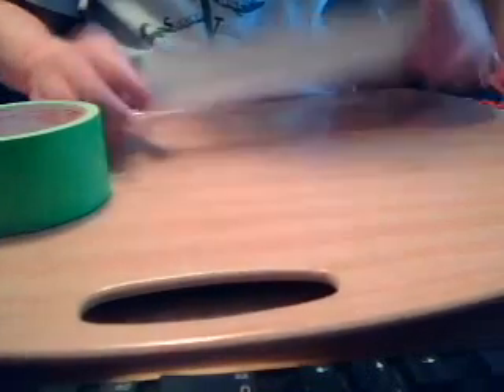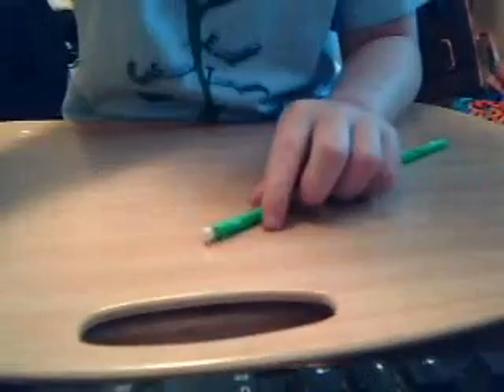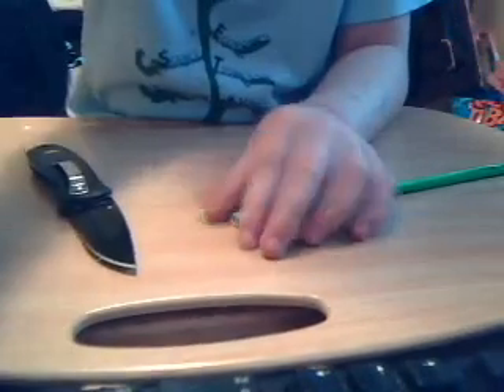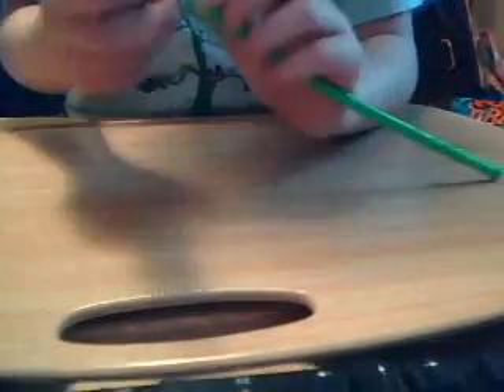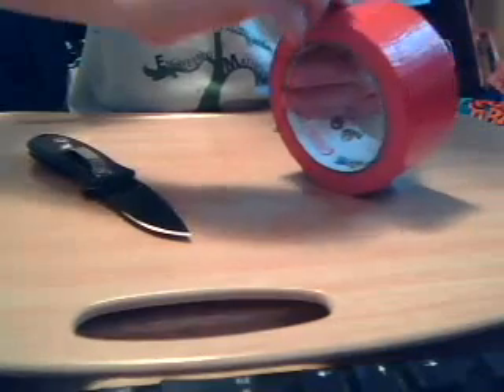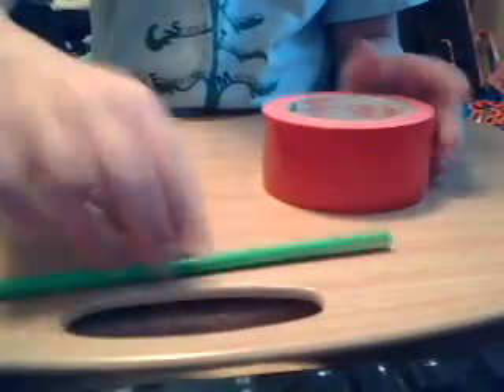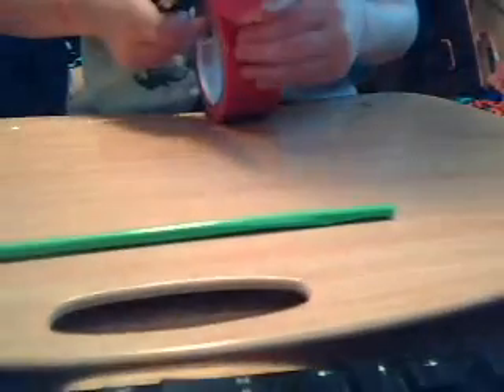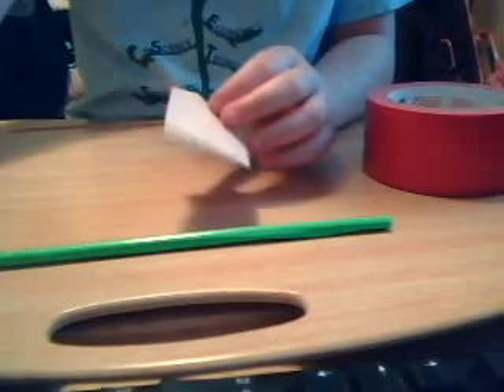how to make a duct tape rose- part 1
this is the beginning of how to make a duct tape rose. please comment